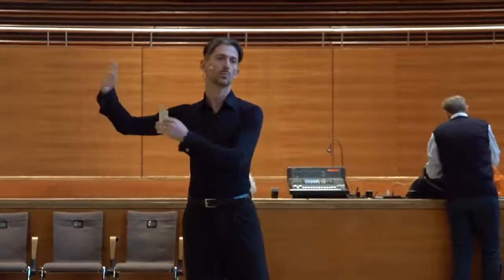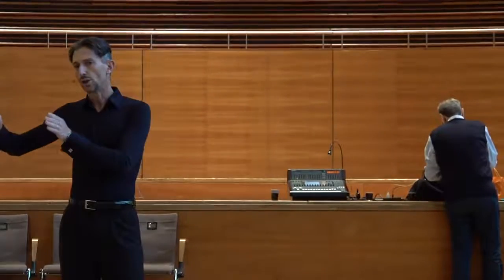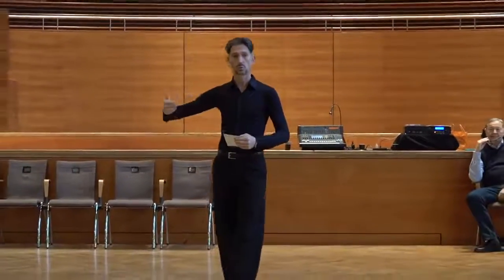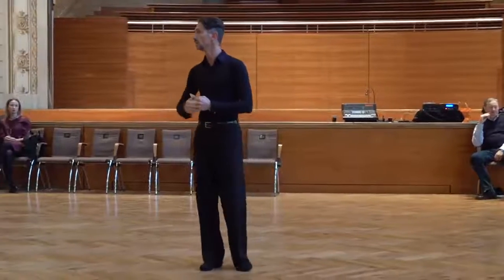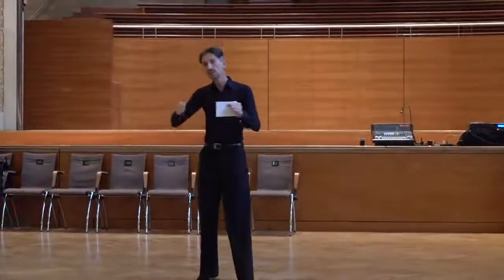THE CAMP 2018 Ballroom Lecture on Moving Body Weight Before Legs by Michele Bons